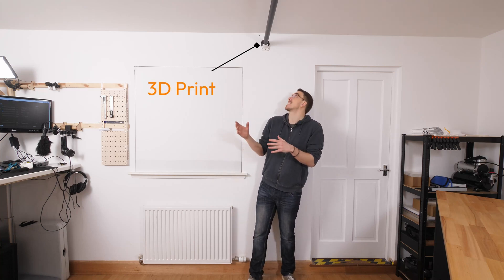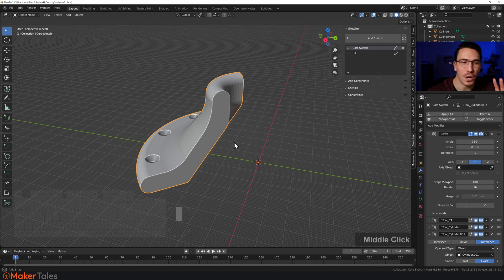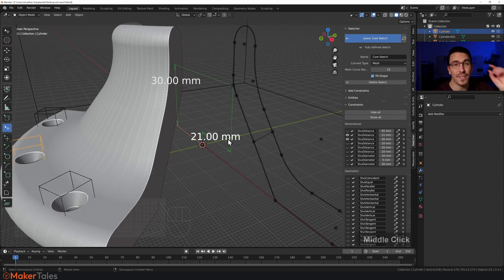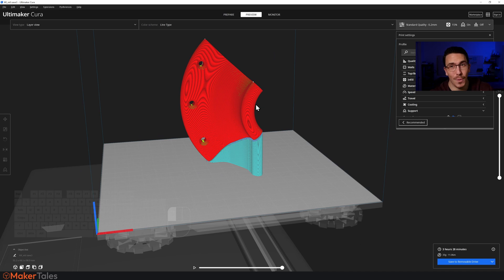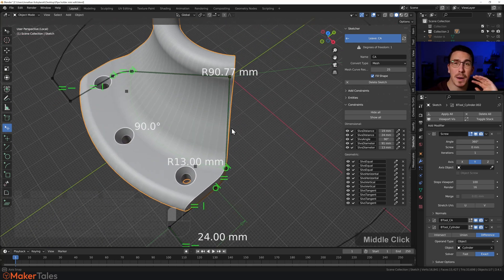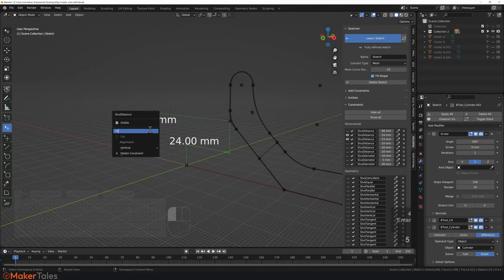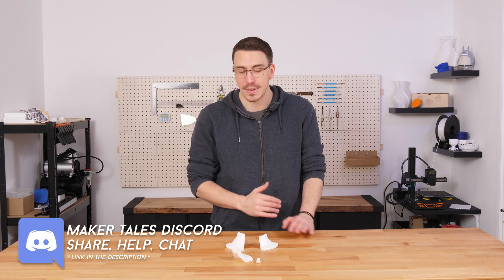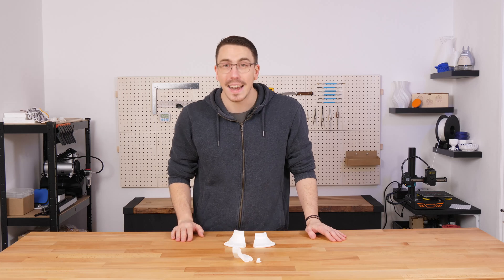10kg to 80kg 3D Printed Support Upgrade | Blender CAD Sketcher Design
I show you how I go about designing a 3D Printed support that helps me make an Autopoll / light rigging poll support more weight. From only 10kg to 80kg+. Using Blender and CAD Sketcher to make a parametric design.